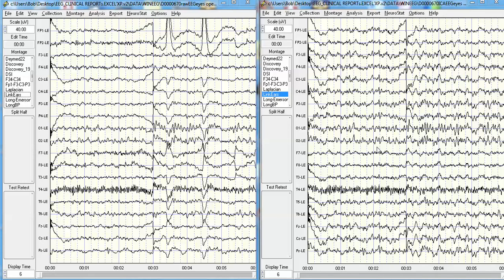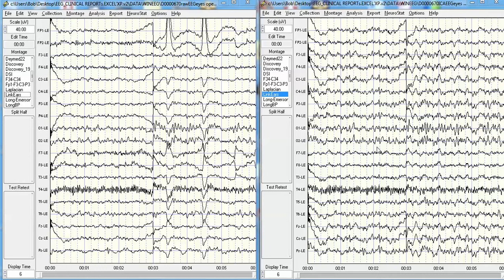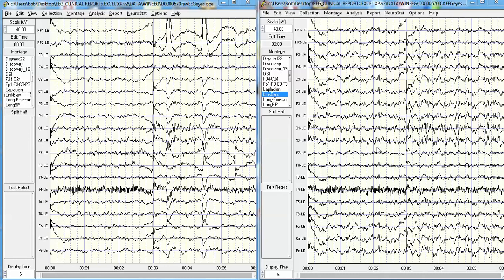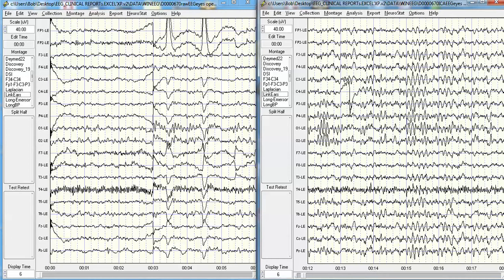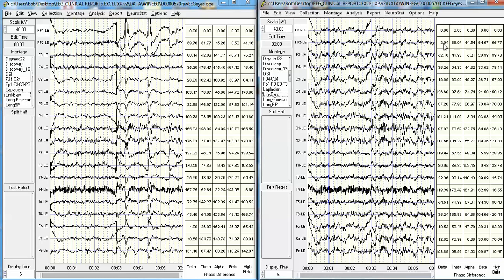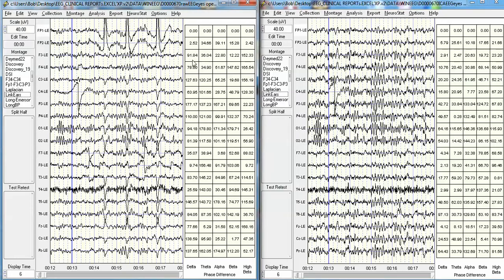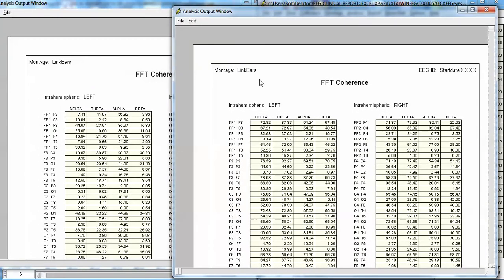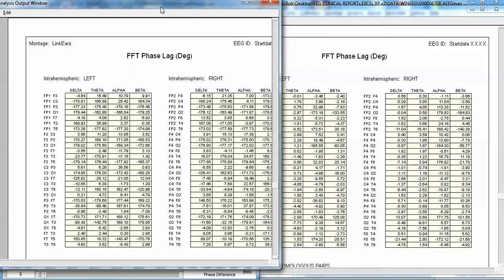ICA Reconstruction to Remove Artifact Adulterates EEG Phase & Coherence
Independent Component Analysis (ICA) Reconstruction to remove artifact Adulterates EEG phase & Coherence & invalidates any subsequent analyses